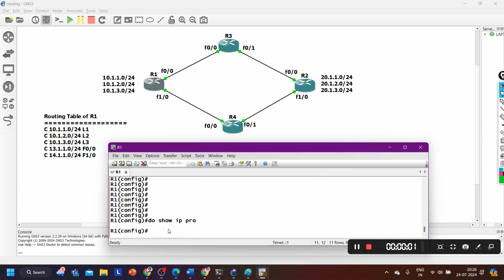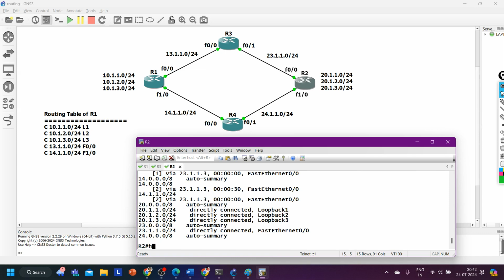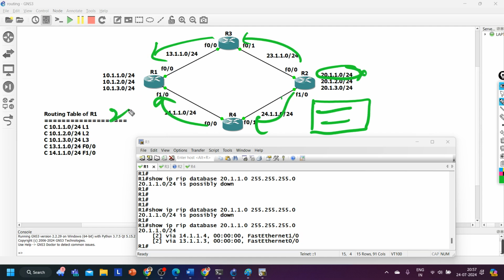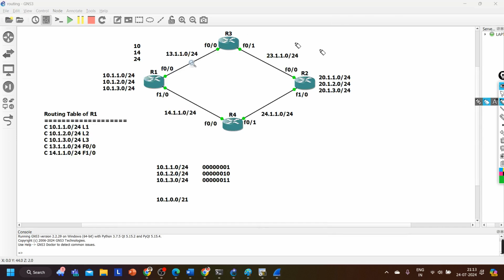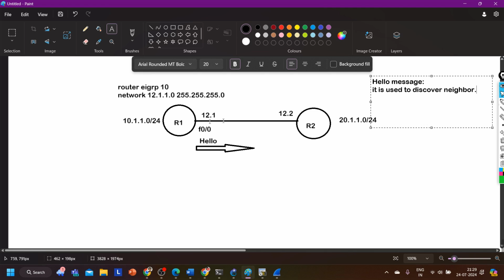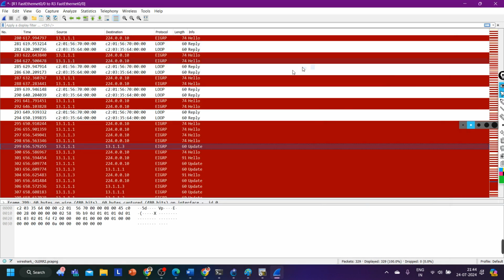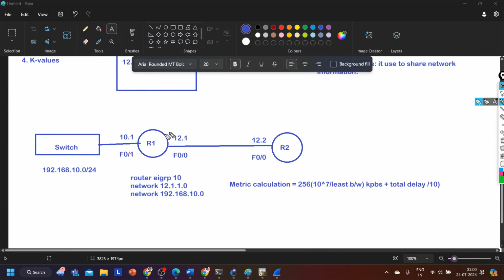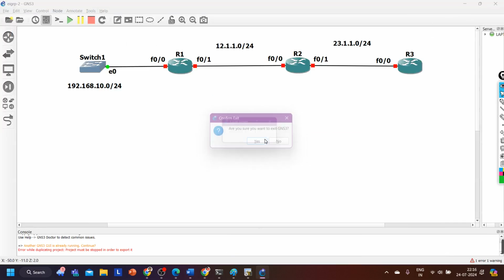Day 3 routing